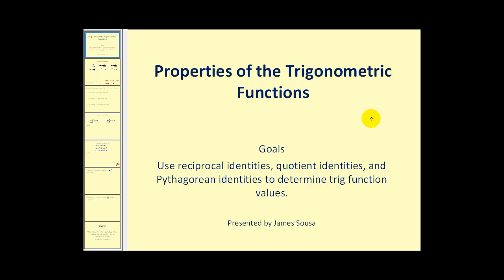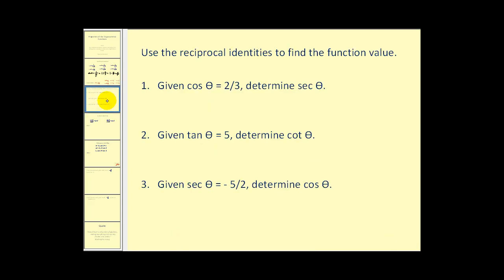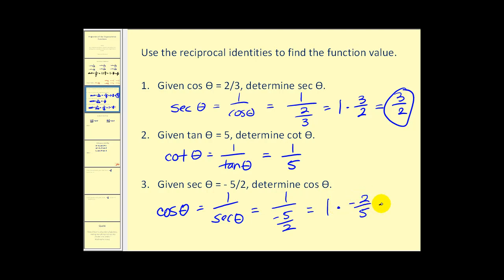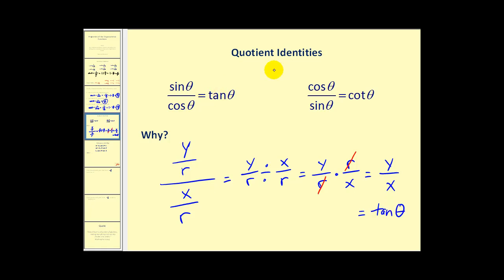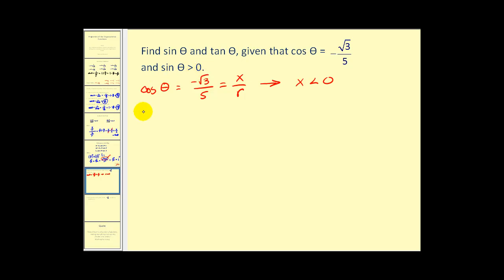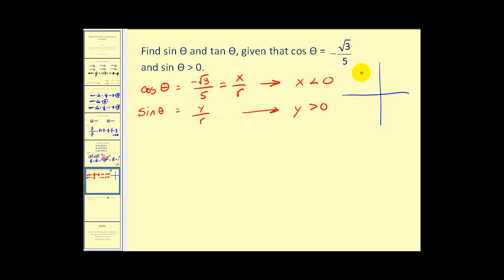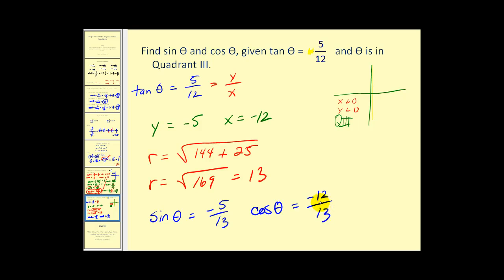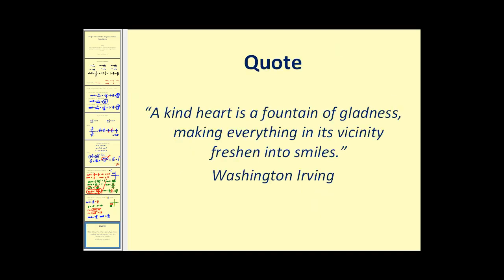The Reciprocal, Quotient, and Pythagorean Identities